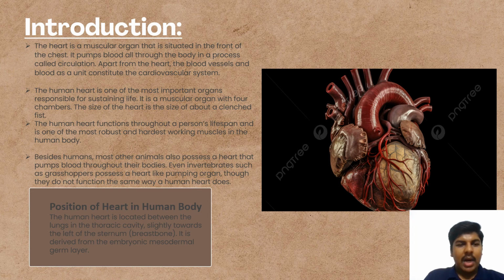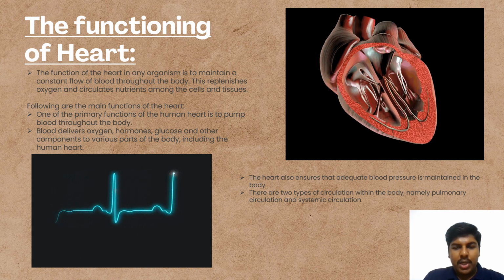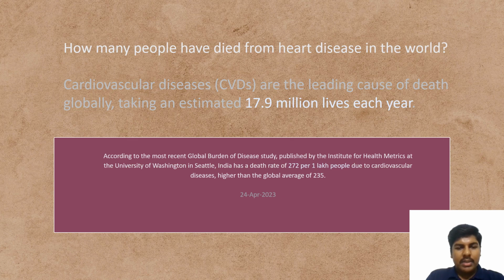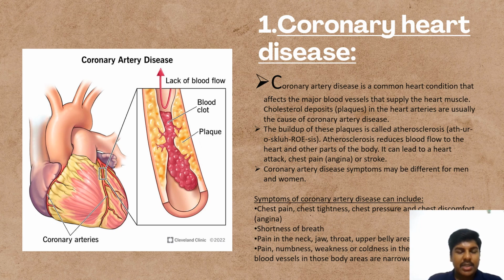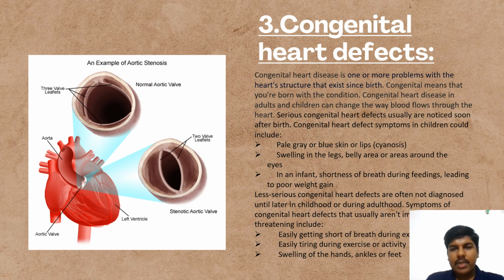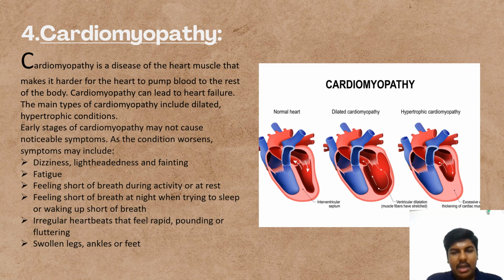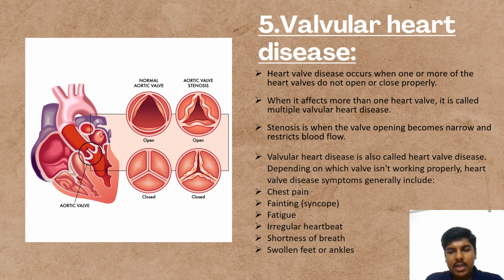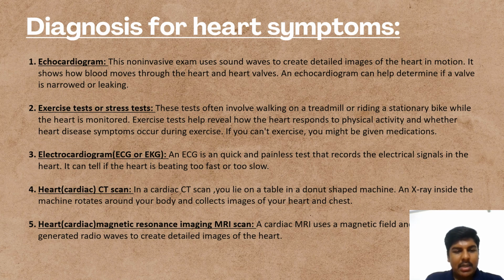Human heart presentation video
Biology for engineers
VTU Syllabus
VTU 2023 biology

4th sem biology